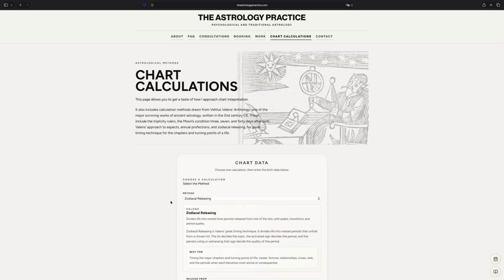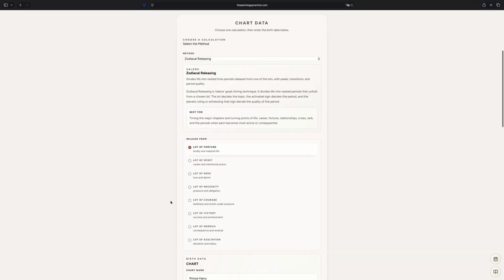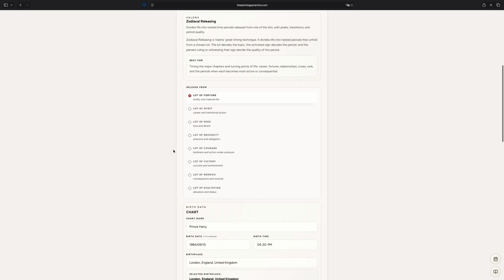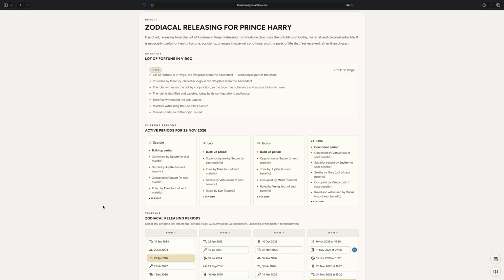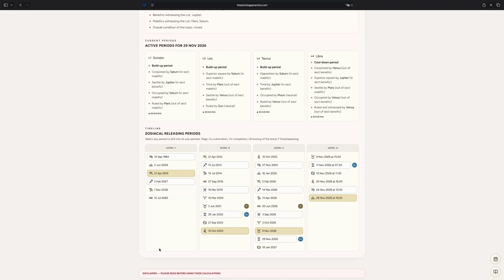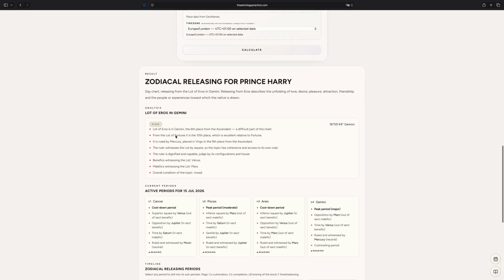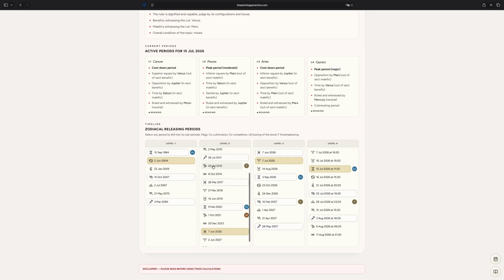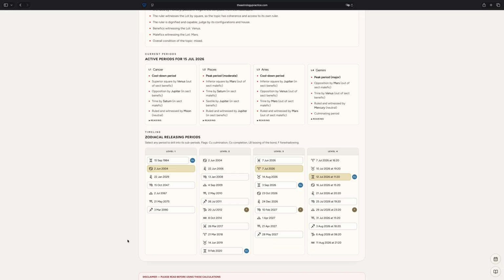Zodiacal Releasing Calculator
Calculate your zodiacal releasing periods on The Astrology Practice website